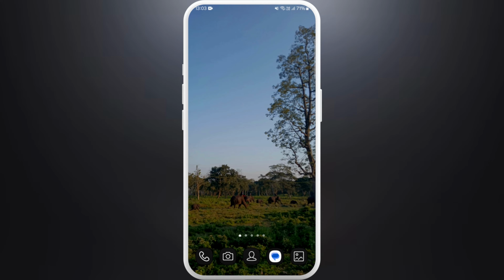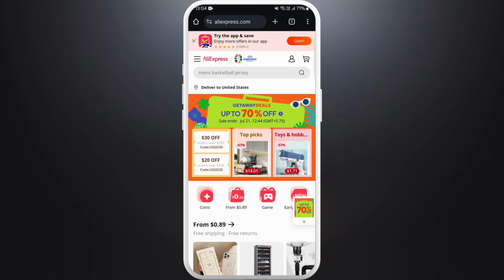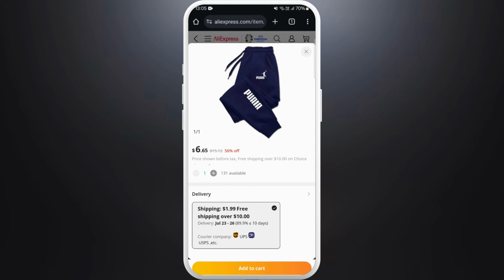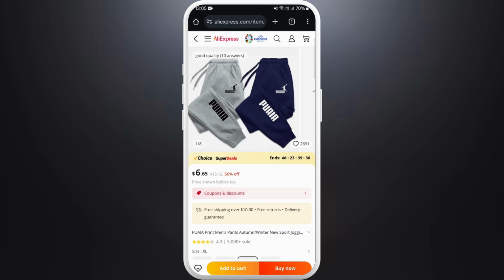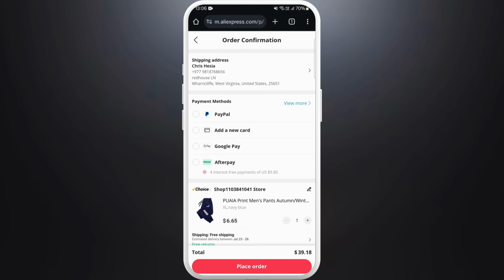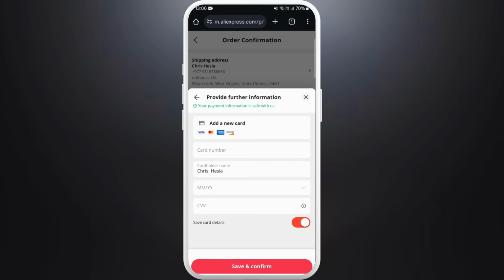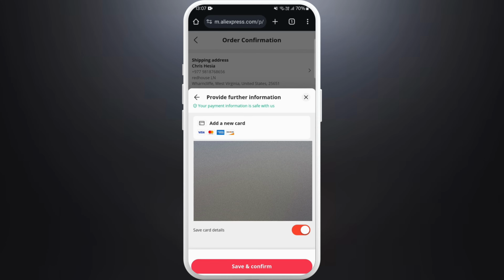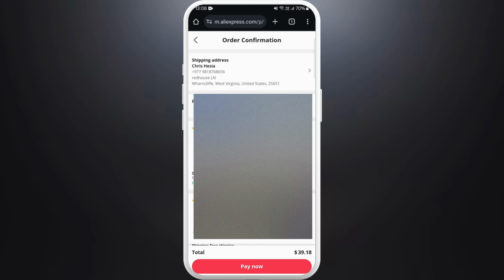How to Add card on AliExpress 2024?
Want to add a payment card to your AliExpress account for a seamless shopping experience? In this video, we'll show you how to add a card to your AliExpress account step-by-step. Follow our guide to securely store your payment information and make your purchases with ease.